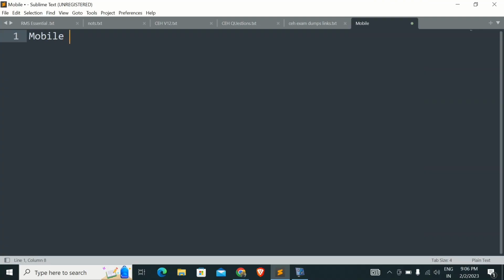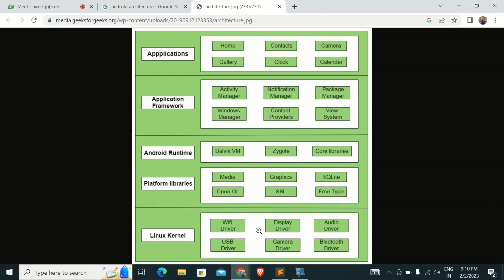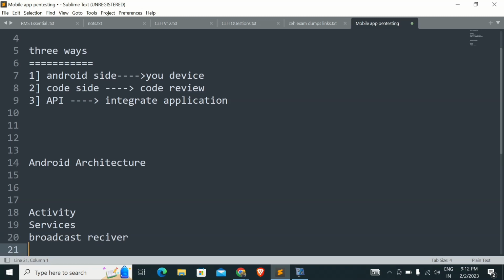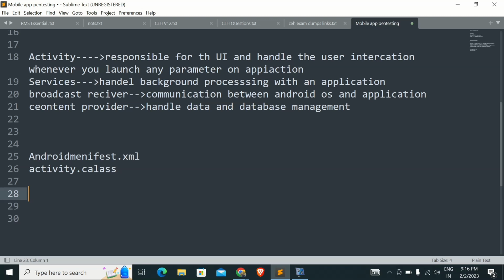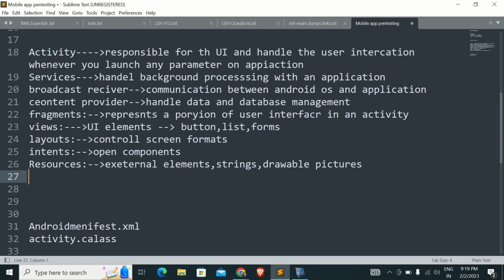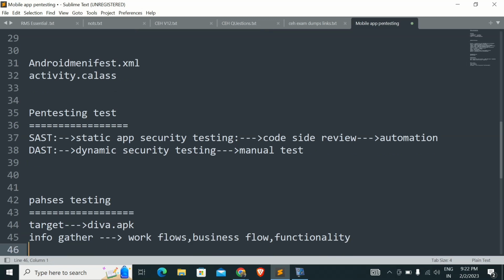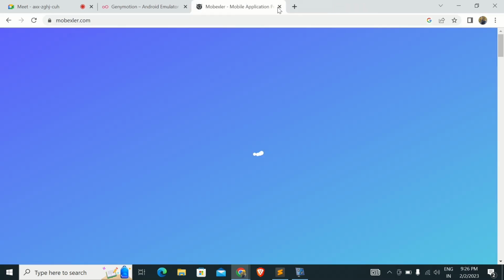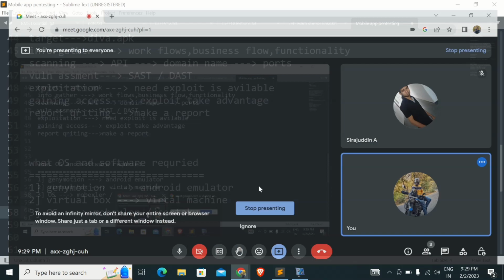MAPT Session 01 | Mobile Application Pentesting | Android architecture | Intro to MAPT | In English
Through extensive lab exercises and thought-provoking lectures led by an expert instructor, MAPT training prepares students for the real world of Security Mobile Application Pen Testing. Through a high-energy seminar approach, we review everything you need to know about Mobile Application Penetration Testing Course. IT Security Professionals can be trained and prepared with the CyberBugs MAPT program.​Cyberbugs offers real-life training along with interview-oriented soft-skill training. Becoming an Penetration Tester  with cyberbugs can help you build your cybersecurity career. Our team of Cybersecurity experts ensures that you receive the best in class training in India. We provide one among best Mobile Application Penetration Testing course.